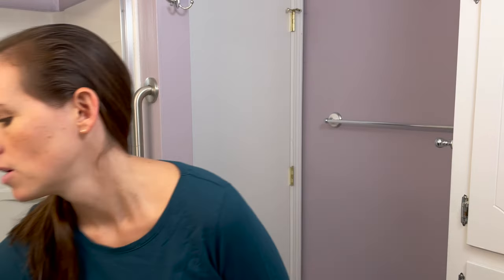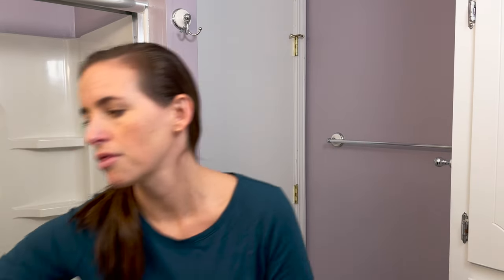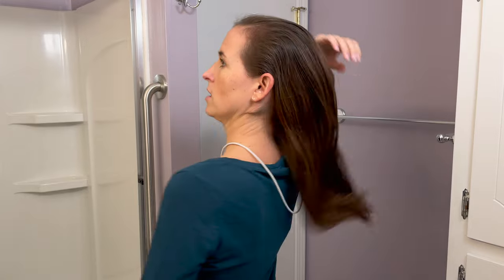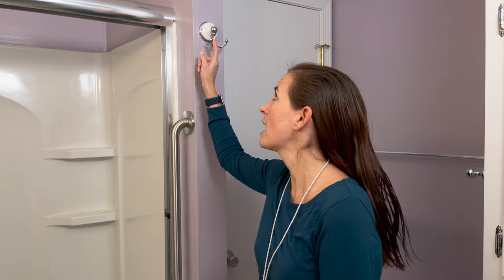How to put up your hair one handed? | Shoulder surgery, shoulder injury recovery tips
This video will show 2 strategies for pulling your hair up into a pony tail with only 1 hand! This can be a frustrating issue for those recovering from shoulder, elbow or hand surgery or injury.

0:00 Putting Hair Up One-Handed
0:38 First Technique
3:28 Second Technique

Product Links:
Hair Mister

Small Elastic Pony Tail Holders

Elastic Shoe Lace Kit